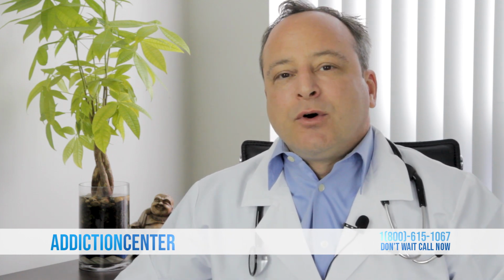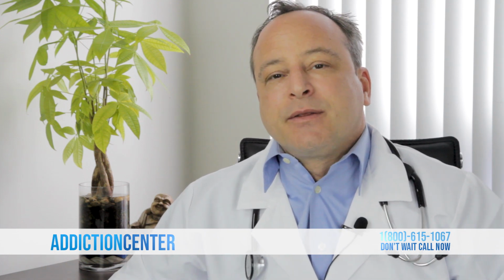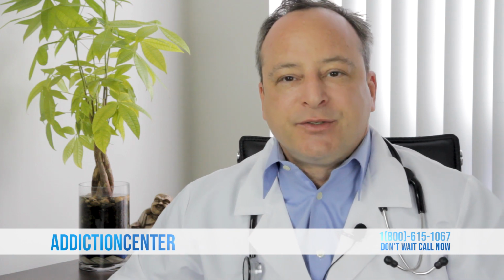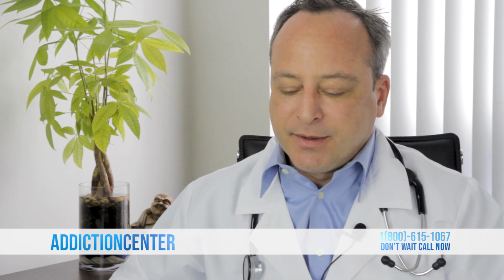What Medications Can Be Taken To Help With Heroin Withdrawals - 24/7 Helpline Call 1(800) 615-1067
What Medications Can Be Taken To Help With Heroin Withdrawals

Heroin withdrawal can be uncomfortable, and in some cases, it can lead to serious health complications. Oftentimes, replacement medications are needed as well as a medical intervention to ensure the safety and comfort of the individual detoxing. Because any over-the-counter medication has the potential to interact with other drugs, a doctor can help to make sure that the individual is avoiding anything that might interfere with other medicines that are prescribed to address the addiction.

If you or a loved one is looking for help with drug abuse, call our 24/7 helpline. A caring health care specialist is awaiting your call.